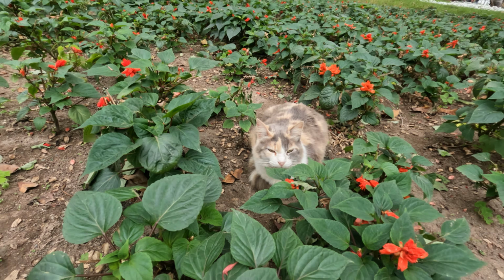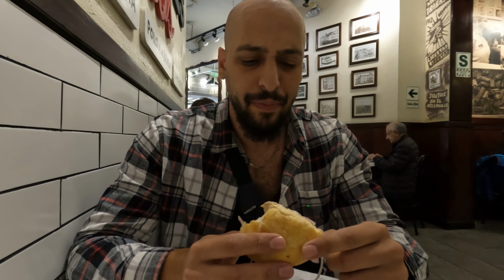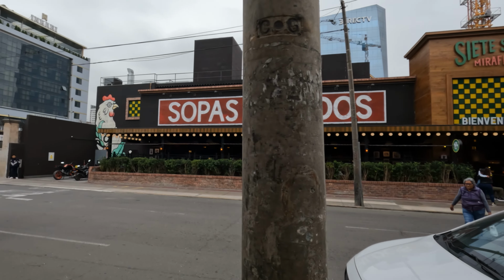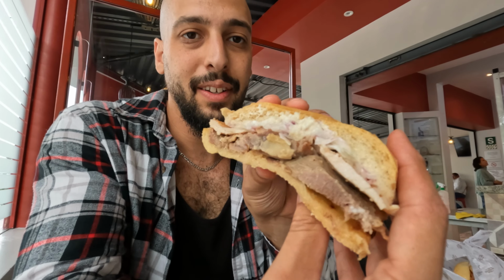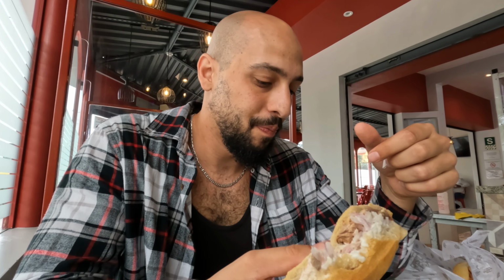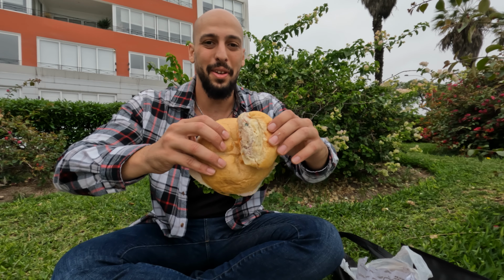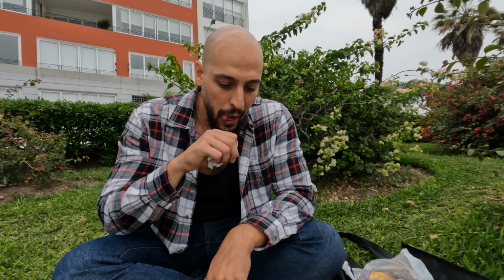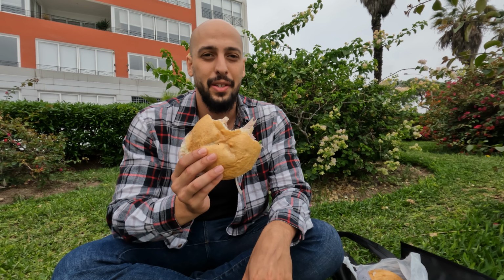Top 3 Best Sandwiches You Must Try in Lima | Eatin' Stuff - Miraflores, Lima, Peru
I've had a few sandwich's in my life so I guess I'm an expert now.
I'm putting head to head, Lima's best known sandwich spots to see which one is the best. Turkey is a very popular option here in the south, so let's see who makes it best!